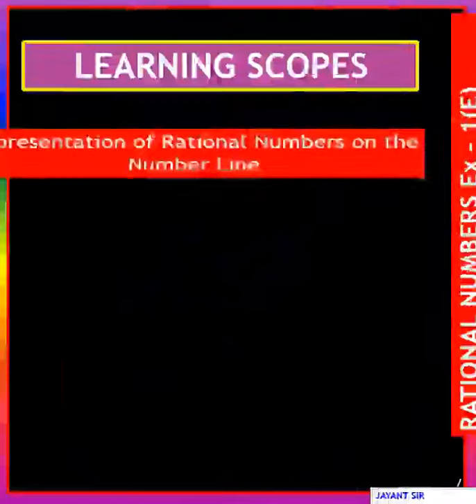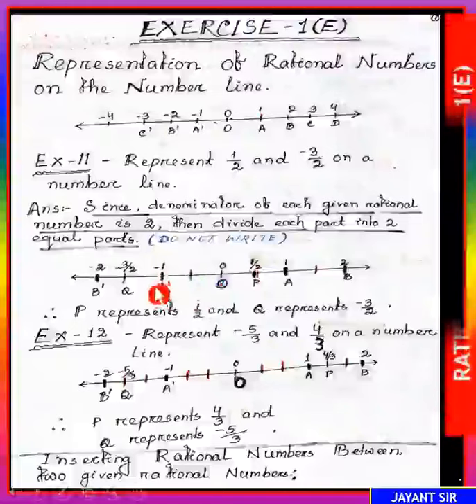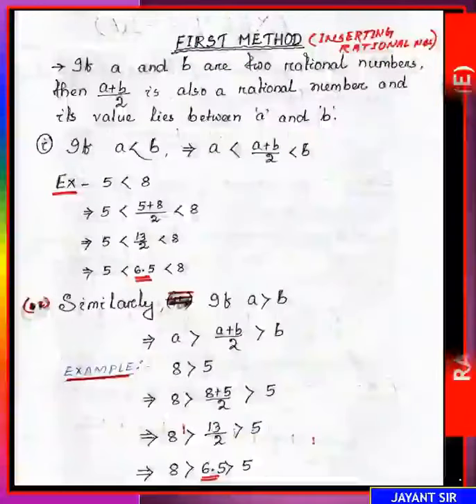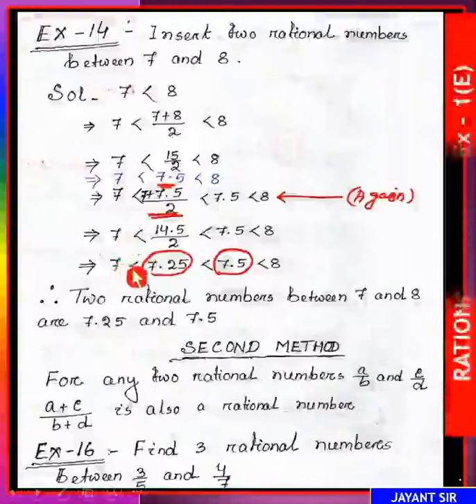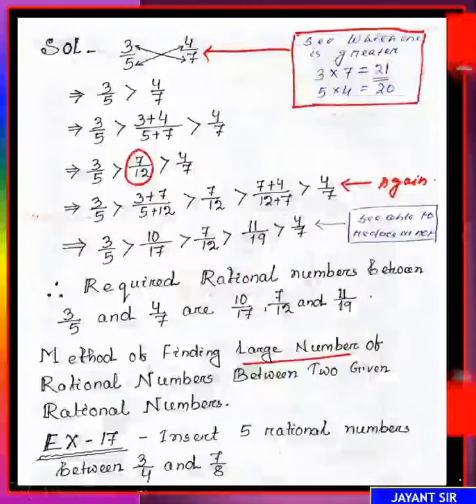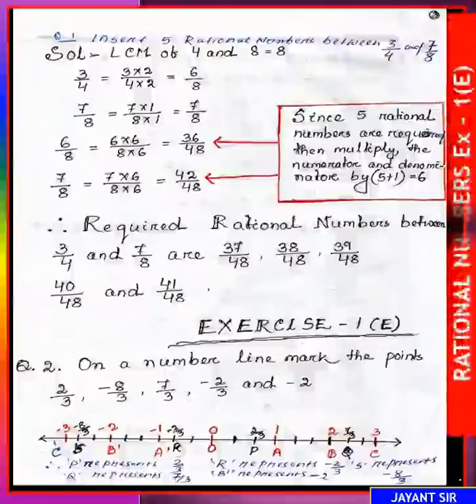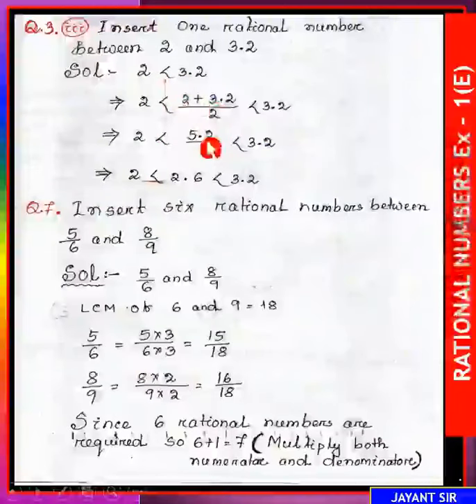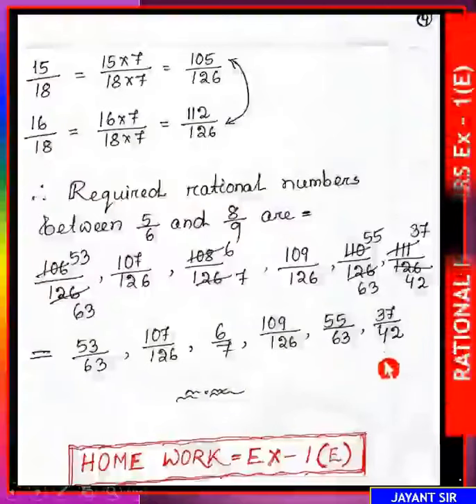Std 8 Maths Ex 1E 1